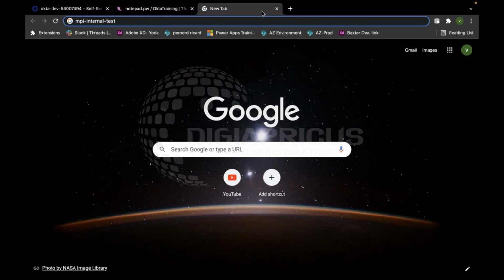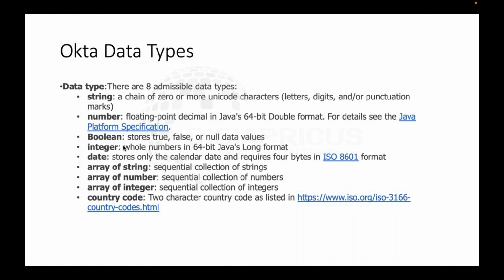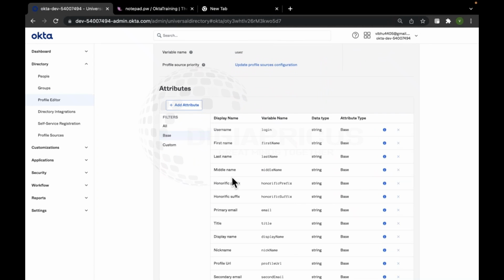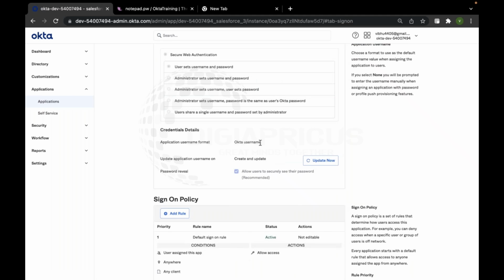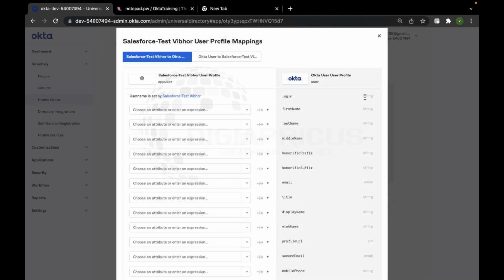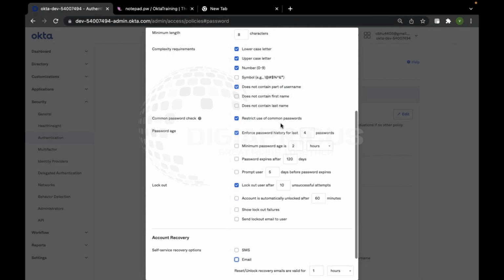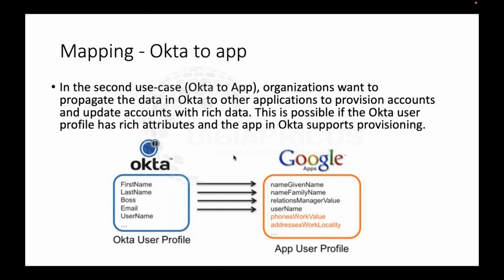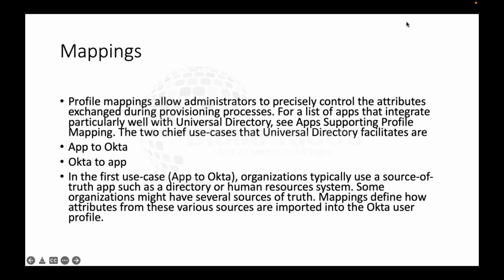OKTA - DAY 14